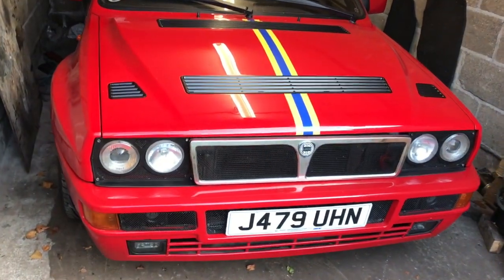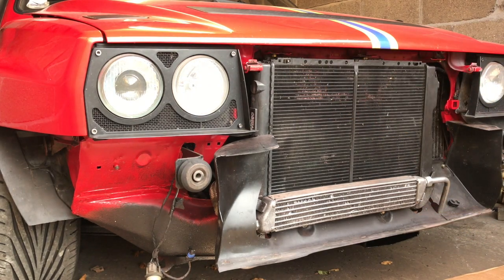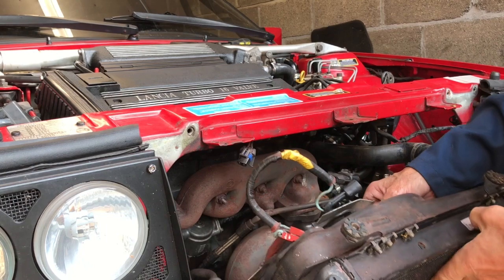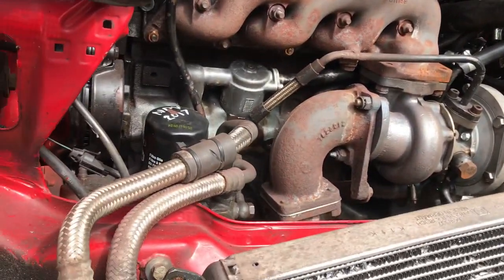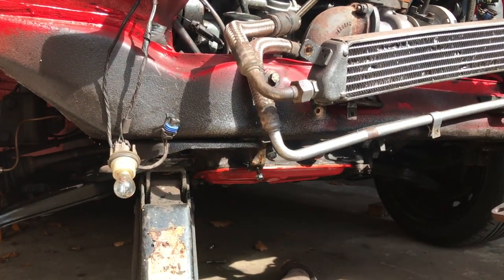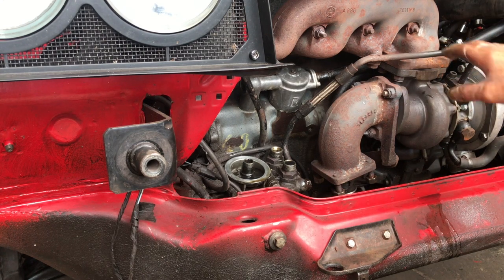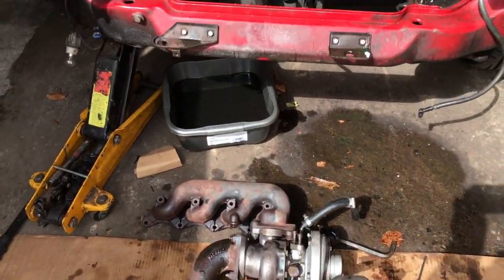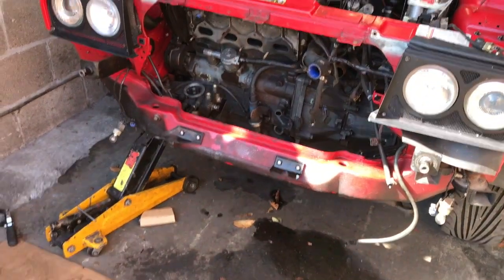How to remove the engine from a Lancia Delta Integrale. Part1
The engine in our Evo1 must go for a rebuild, here's how you get it out of the car.